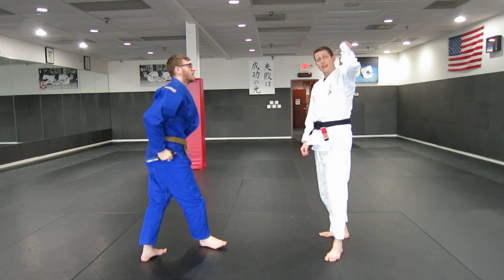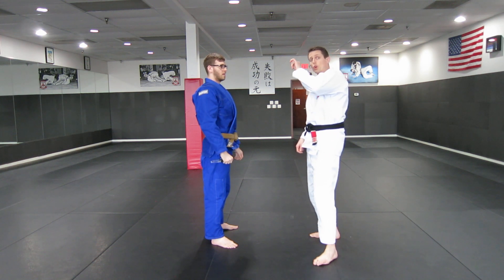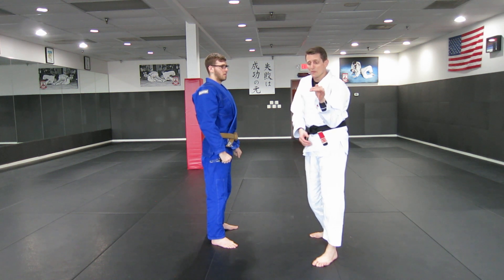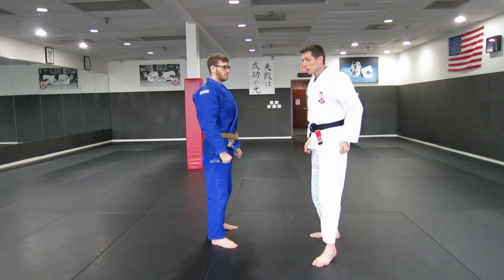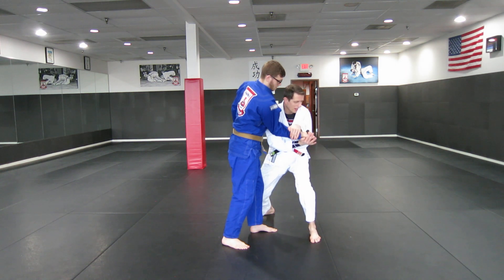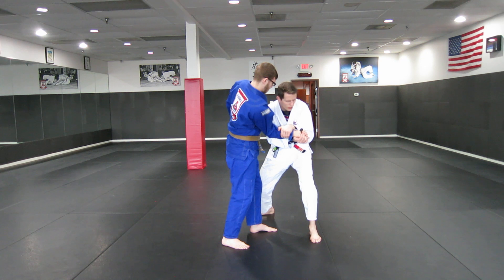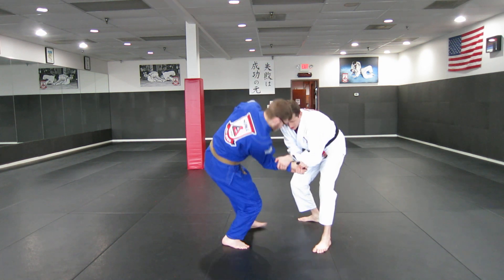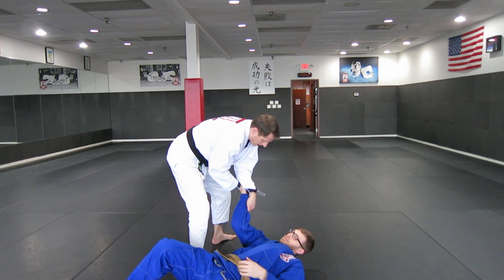Overhead Knife Defense #2 Wrist Lock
In this video, we show how to defend when your attacker gets past your initial defense.